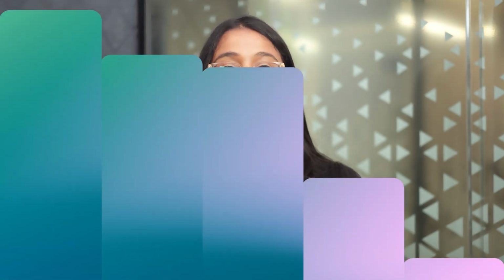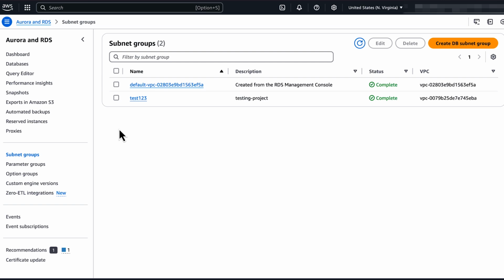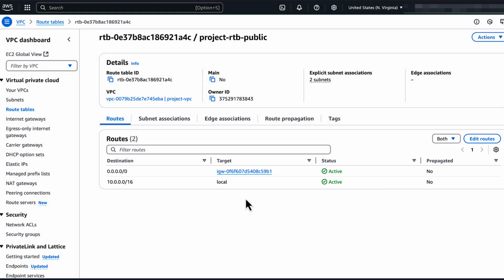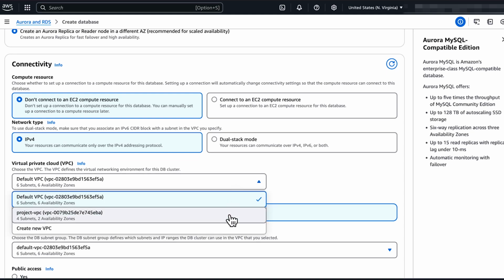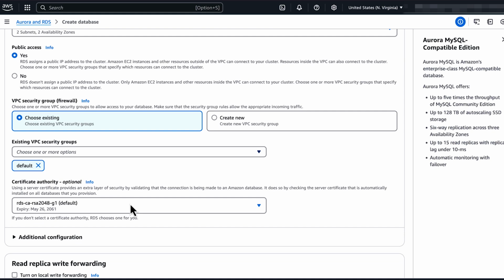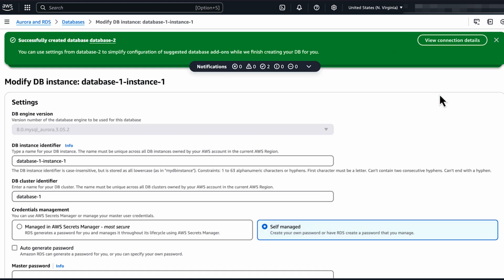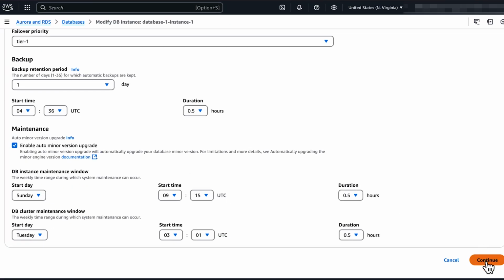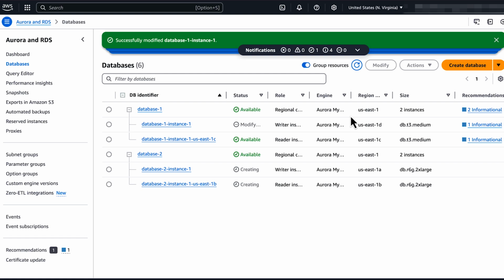How do I configure private and public Aurora endpoints on the Amazon RDS console?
For more details on this topic, visit the AWS Knowledge Center on AWS re:Post and read the full article associated with this video

Manisha shows you how to configure private and public Amazon Aurora endpoints for Amazon Aurora DB instances running in Amazon RDS.

0:00 Introduction
0:22 Subnet Group Configuration
0:58 Create Public Cluster
1:30 Modify Existing Cluster
2:36 Closing

Why AWS?